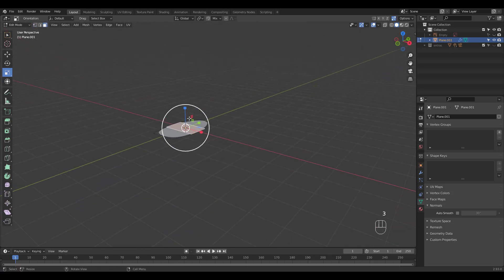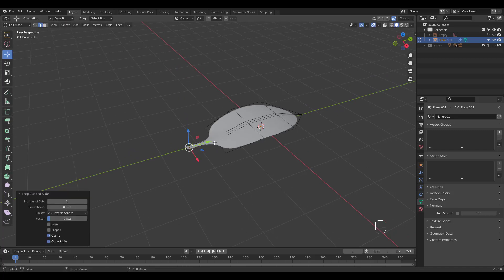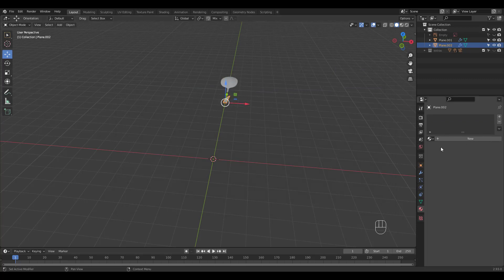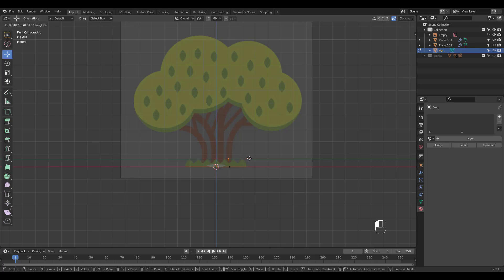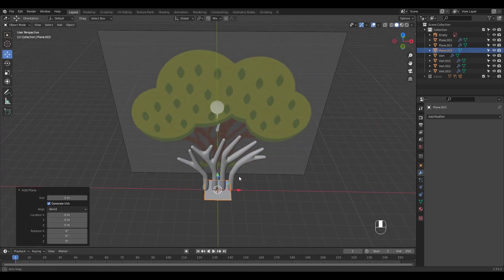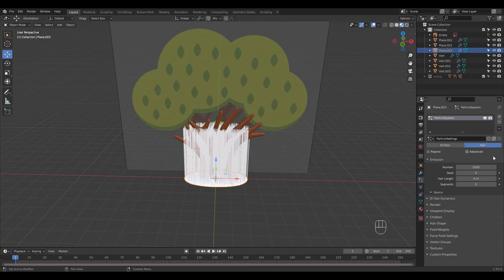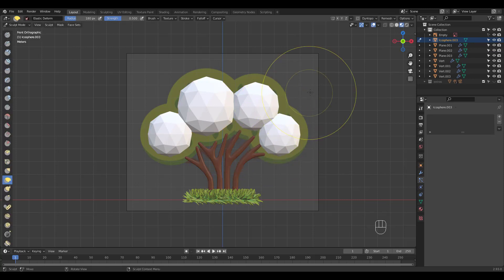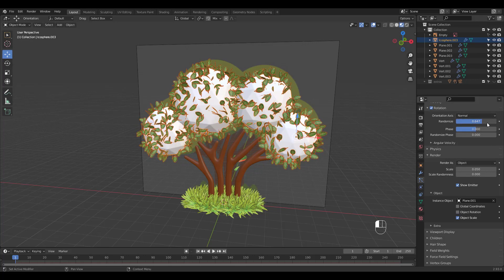Blender Stylized Tree & Grass Tutorial Skin Modifier Particle System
Blender Stylized Tree & Grass Tutorial. Blender Skin Modifier and Particle System
Have fun making this stylized tree in Blender!
You'll get used to using particle system and learn to use skin modifier as well. Hope you enjoy~